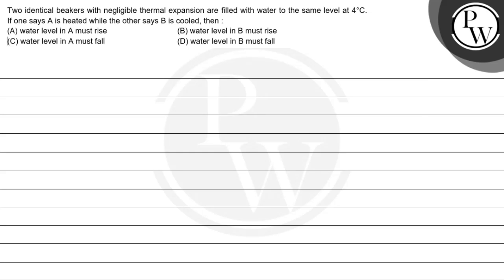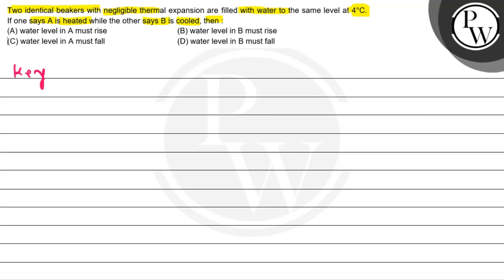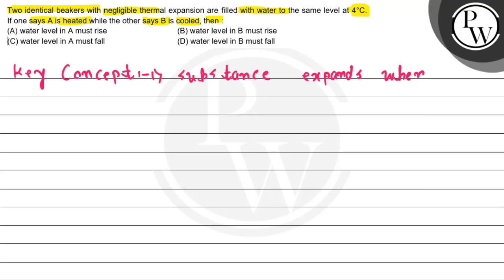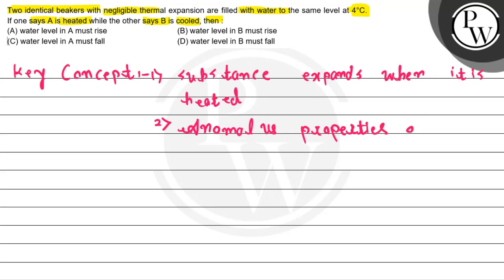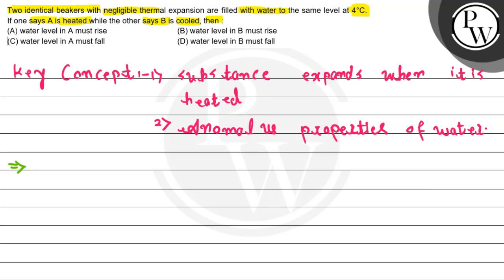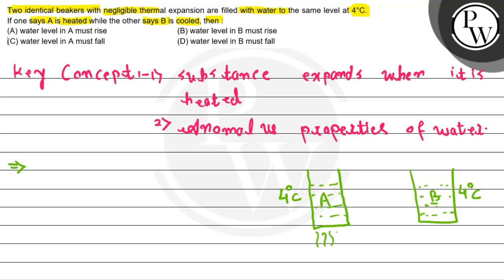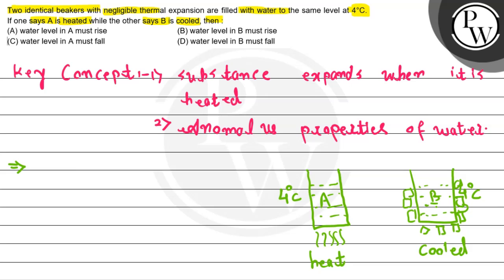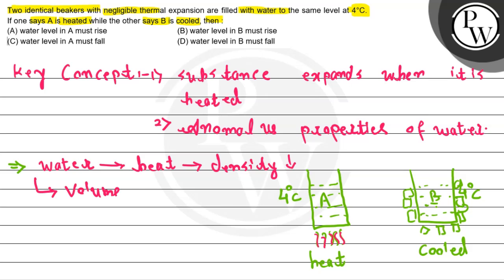Two identical beakers with negligible thermal expansion are filled ...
Two identical beakers with negligible thermal expansion are filled with water to the same level at \( 4^{\circ} \mathrm{C} \). If one says \( A \) is heated while the other says \( B \) is cooled, then :
(A) water level in A must rise
(B) water level in B must rise
(D) water level in B must fall